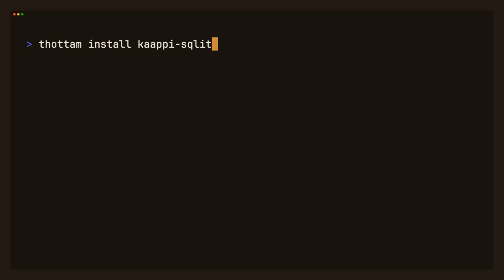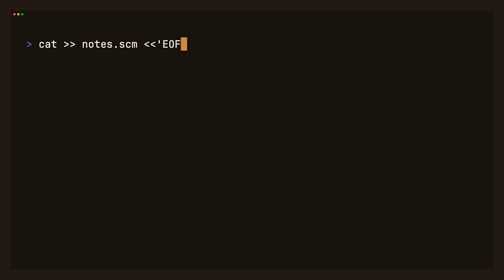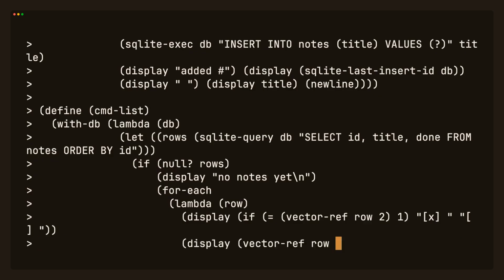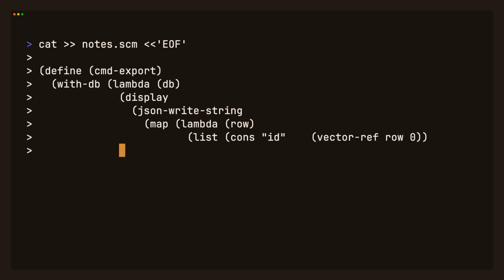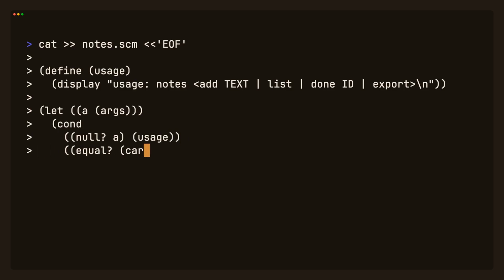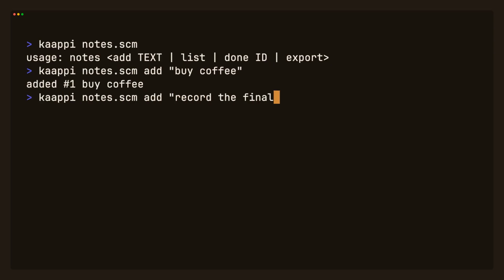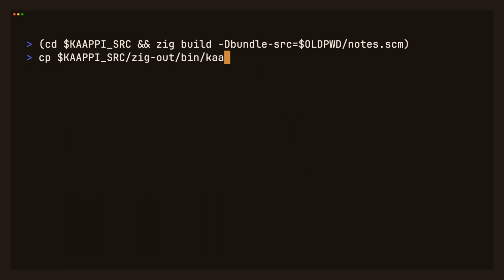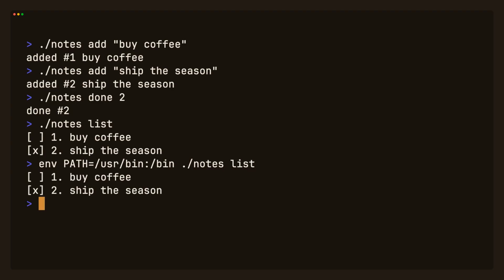Build & Ship a Tool — Kaappi Scheme S2 #8 (season finale)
Empty folder to a single binary that runs without Kaappi installed.

In this episode:
• Handling command-line arguments in a real CLI
• SQLite for storage, JSON for export
• The whole tool, built up piece by piece
• Bundling it into one native executable
• Running it with Kaappi stripped from PATH